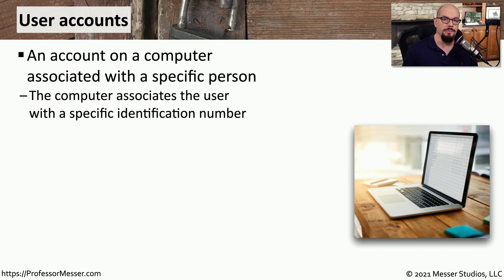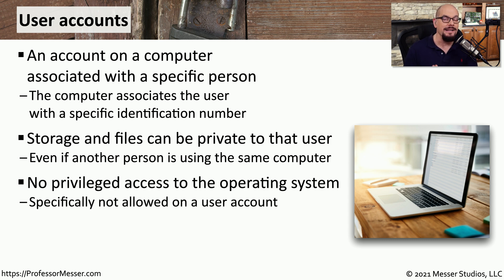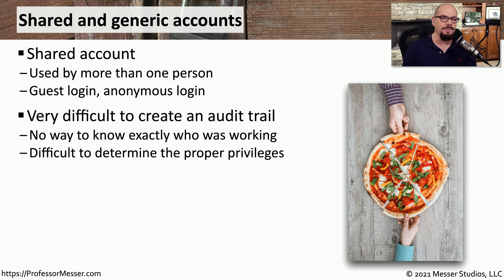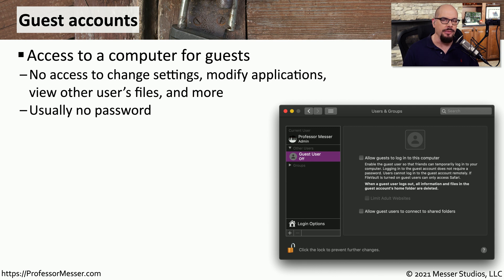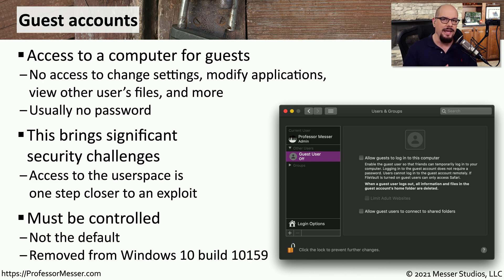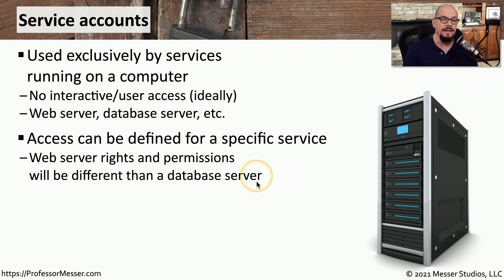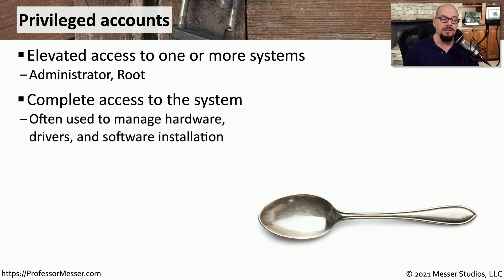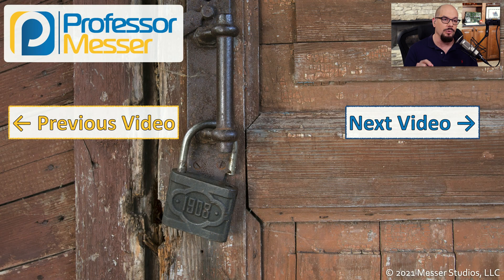Account Types - SY0-601 CompTIA Security+ : 3.7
There are many different types of accounts. In this video, you’ll learn about user accounts, shared and generic accounts, guest accounts, service accounts, and privileged accounts.